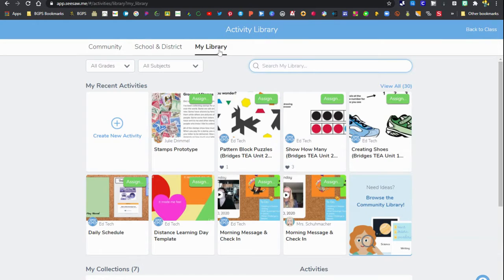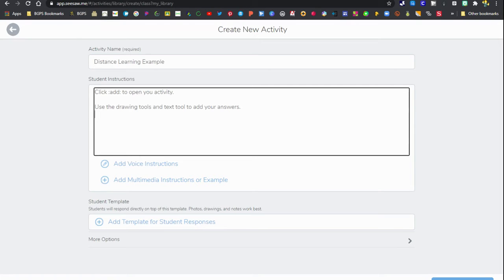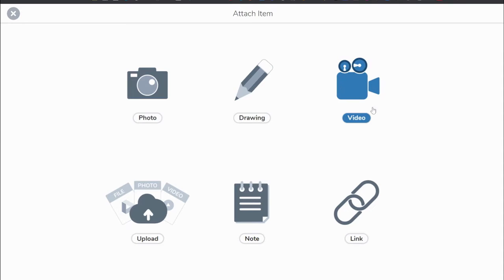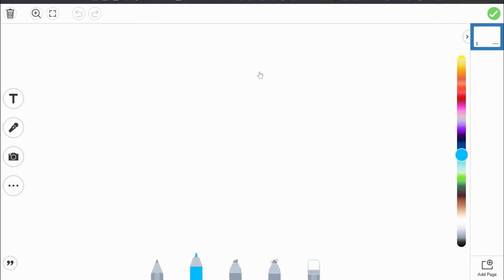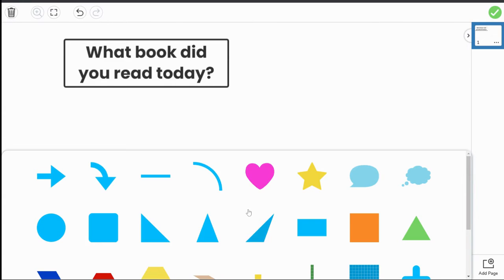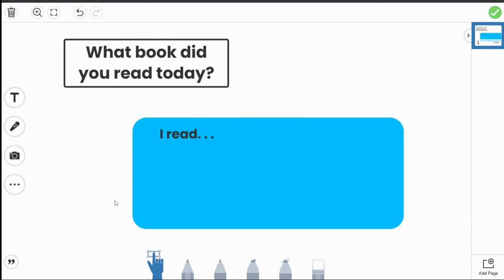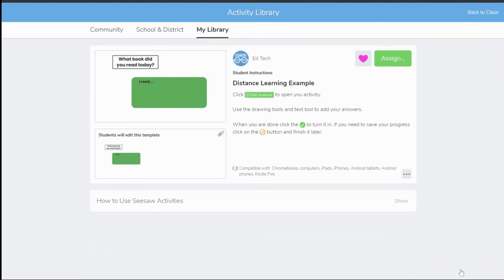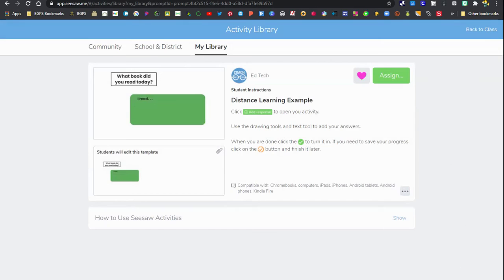How to Create an Activity in Seesaw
In this video we walk through the steps to create an activity in Seesaw using the drawing option for student templates.